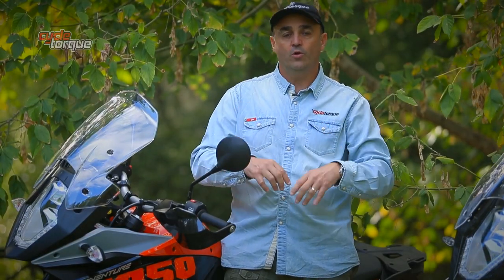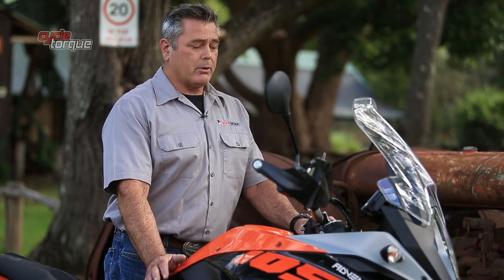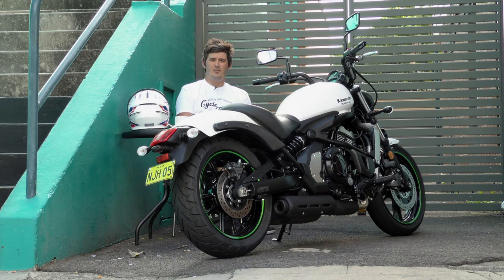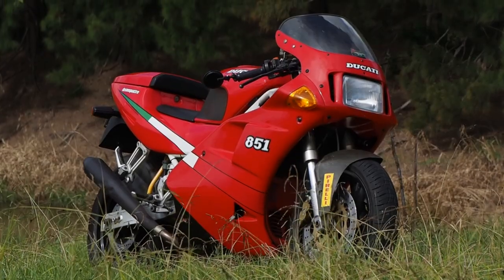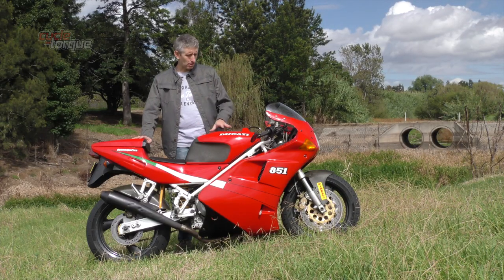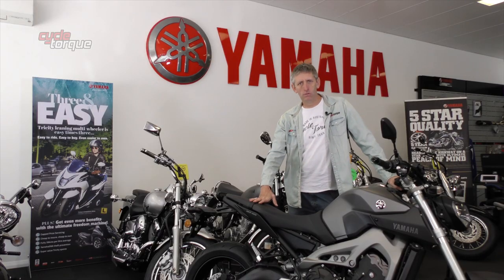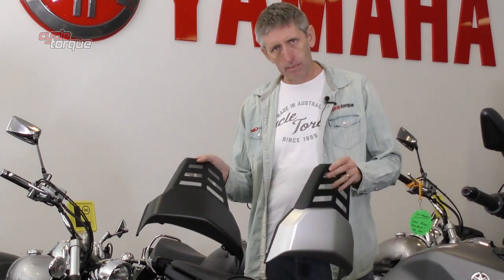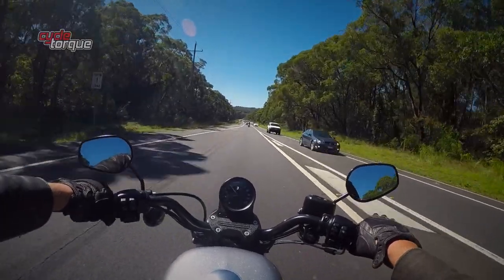Cycle Torque Series 2 Episode 7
Featuring the Kawasaki Vulcan S LAMS, KTM 1050 Adventure, Harley-Davidson Sportster 883 Iron, a Classic Ducati 851 and a whole lot more.